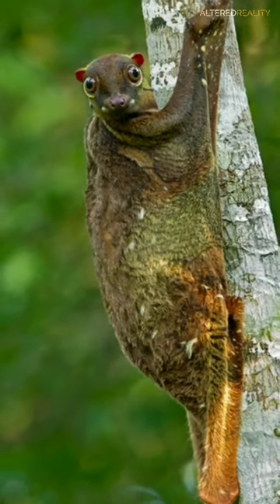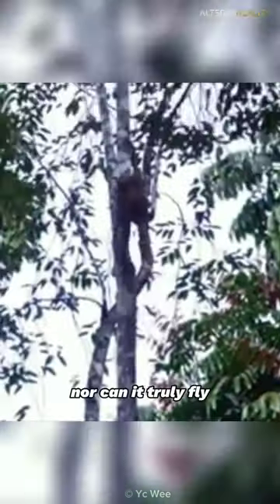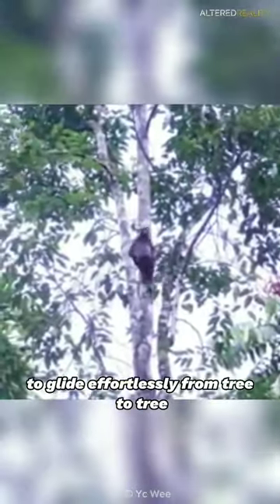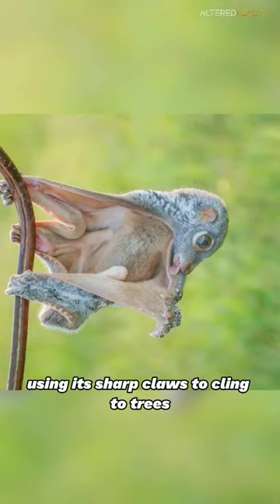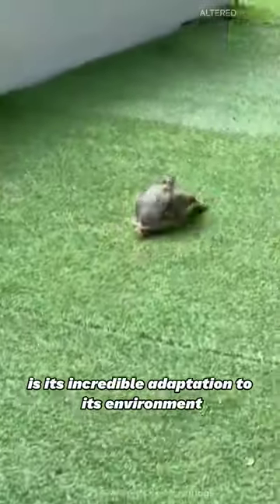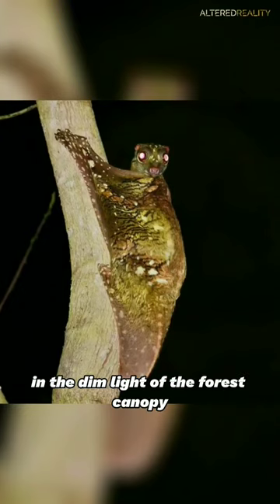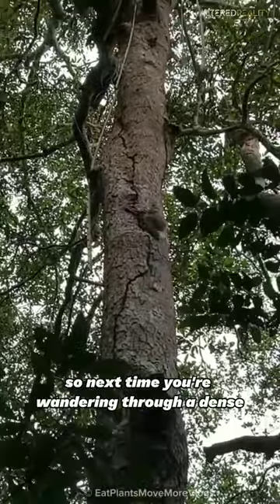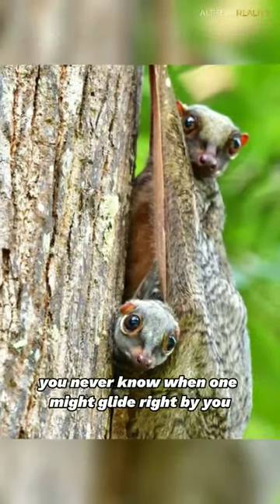Sunda Flying Lemur - The Gliding Primate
The Sunda flying lemur, also known as the Malayan colugo, is a fascinating gliding mammal found in Southeast Asia. Despite its name, it is not a lemur and does not fly. Instead, it has a unique gliding ability that allows it to travel long distances through the air. This nocturnal creature feeds on leaves and has a distinctive appearance, with a furry body and large eyes. The Sunda flying lemur is an important part of its ecosystem and plays a crucial role in seed dispersal. Discover more about this amazing animal with tags such as SundaFlyingLemur MalayanColugo GlidingMammal SoutheastAsiaWildlife NocturnalCreature SeedDispersal EcosystemBalancer.